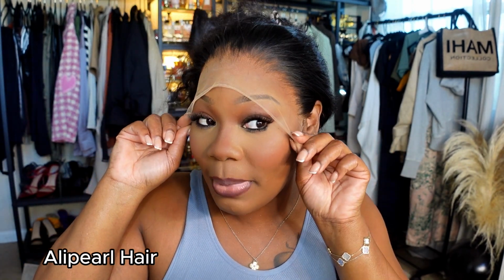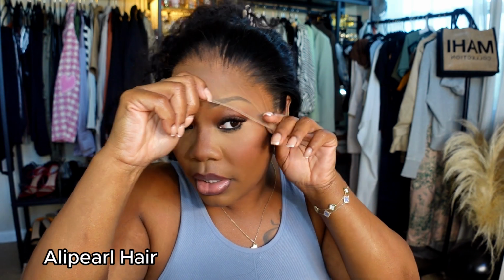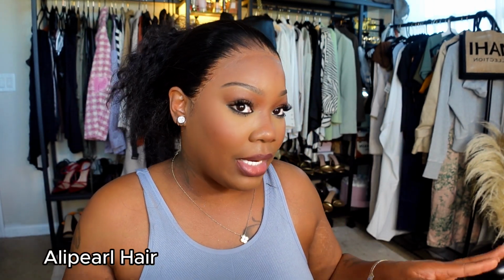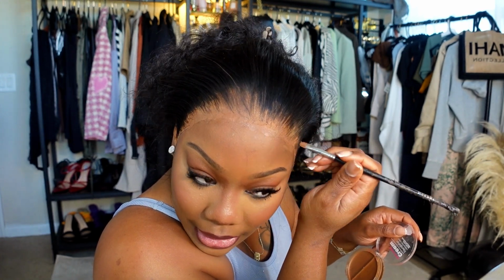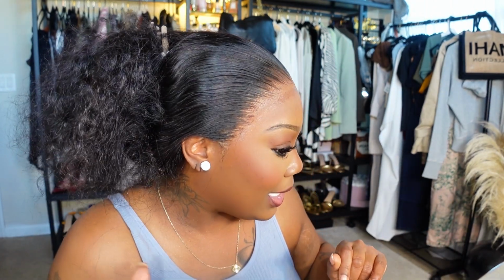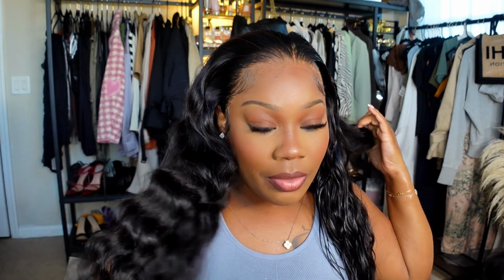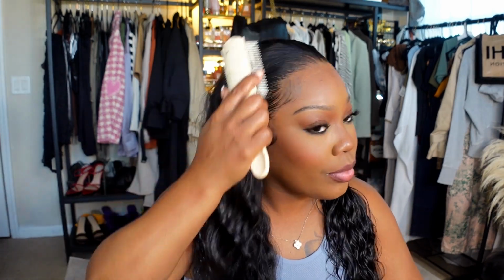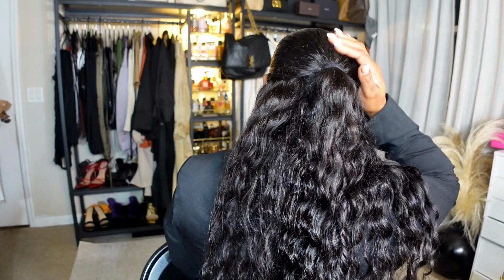Slick Back Half up Half Down | Deep Wave HD Lace Wig Install | Ft. Alipearl Hair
Ig prettybreemua

Hair Info: 26 inch deep wave 13*4 HD lace frontal wig